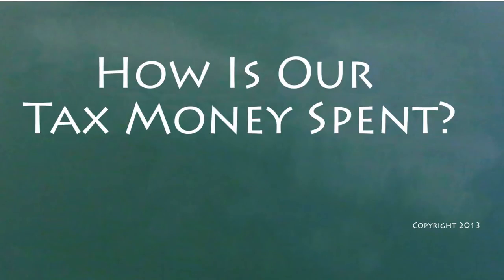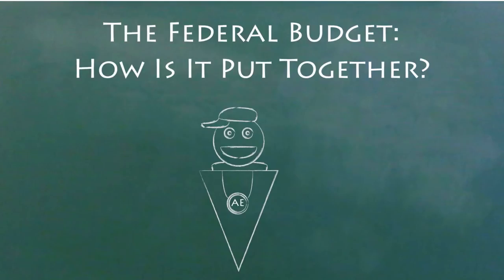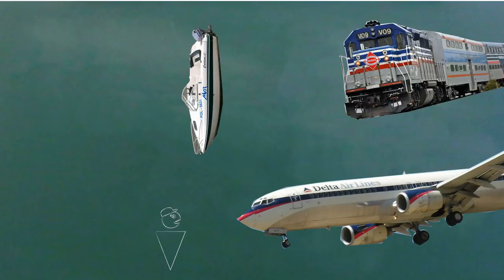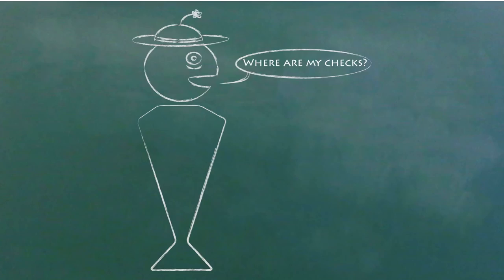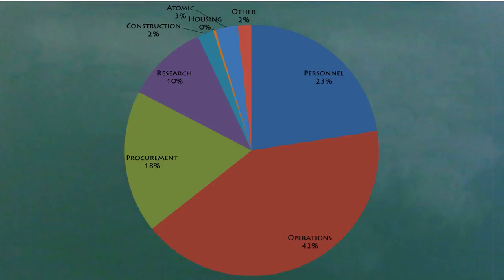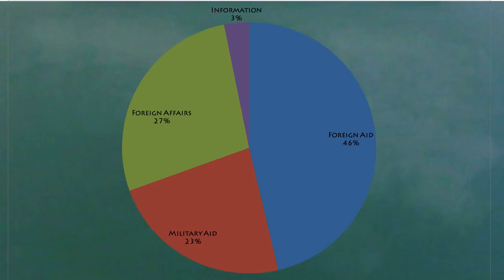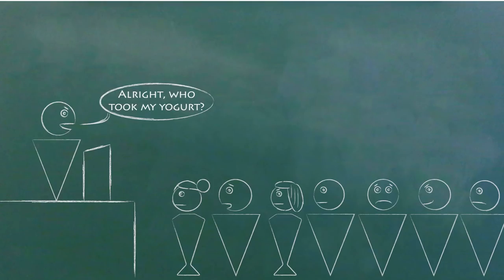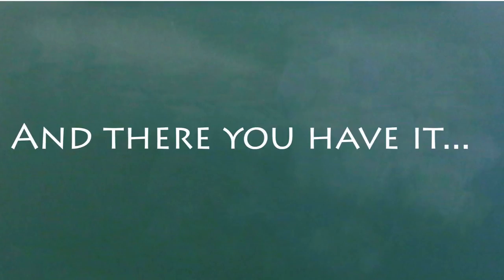Understand Federal Spending in 8 Minutes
How big is the federal budget and what does the government spend it on?  We explain the federal budget and the different categories of spending, as well as the basics of the federal debt and deficit.

We use the 2013 budget as an example, but the general sizes of the different pieces of federal spending, and how they affect your tax dollars, are still the same today.